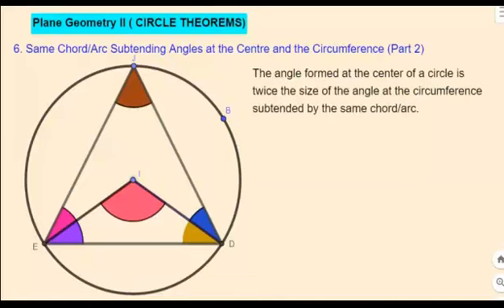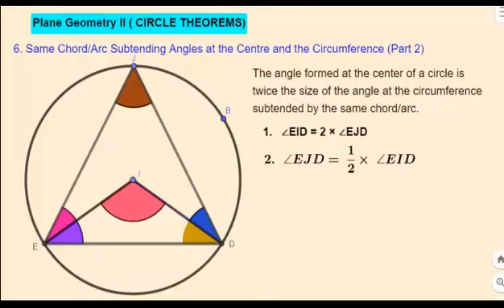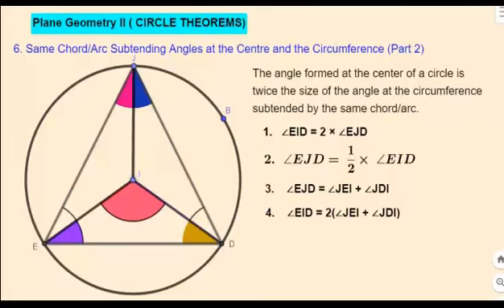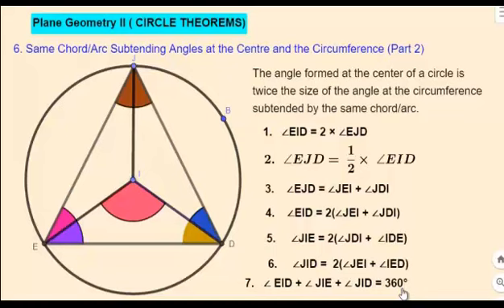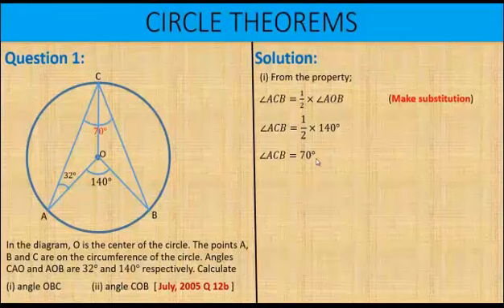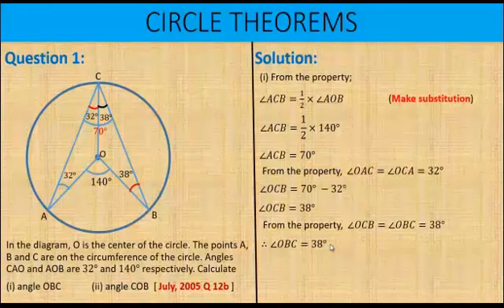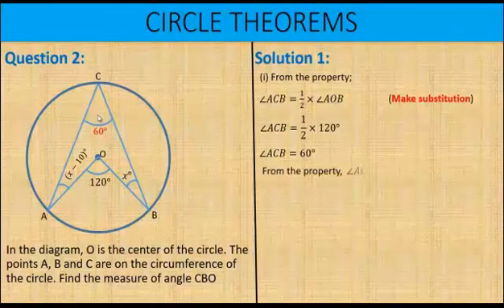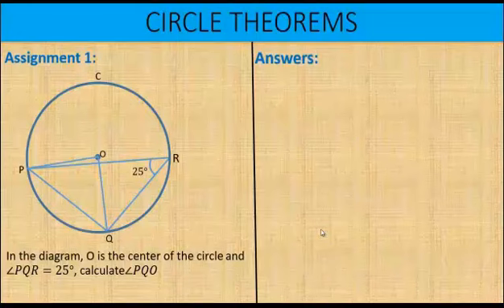How to find the measure of angles at the circumference and the center (Part 2)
This video would help you find the measure of unknown angles at the centre and circumference of a circle when they are all subtended by the same chord.@oswilmathematics